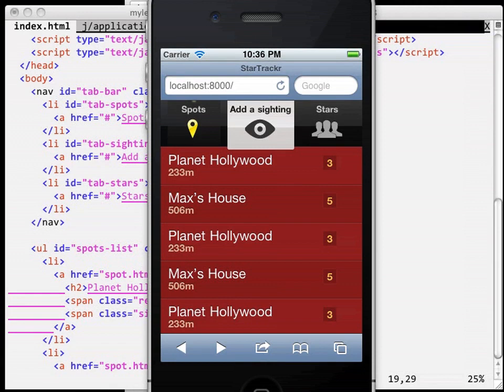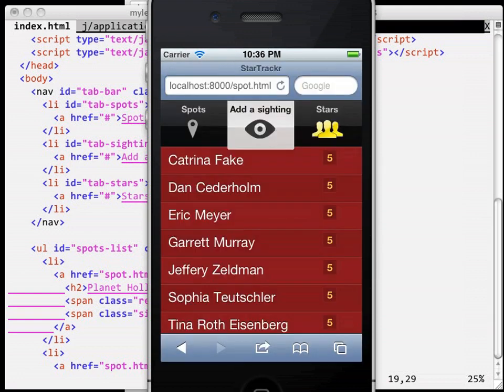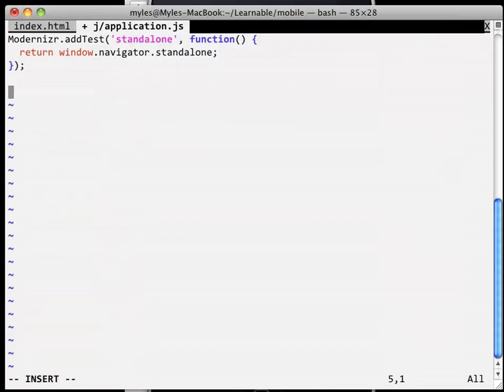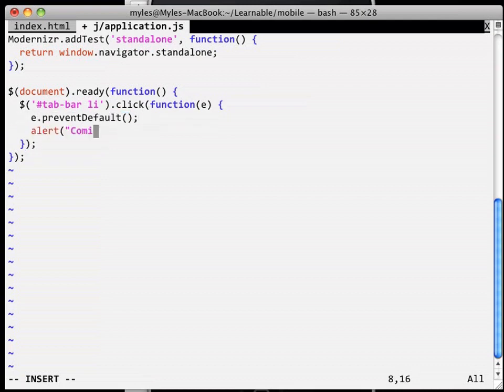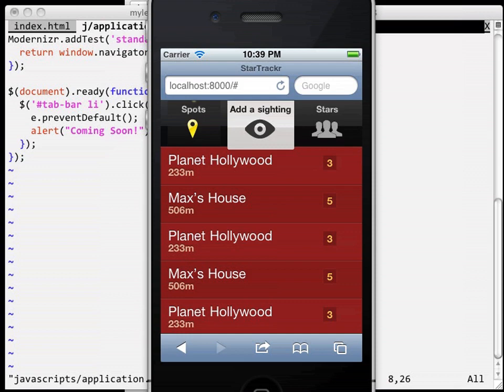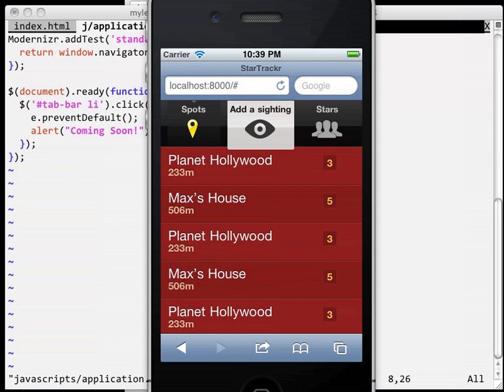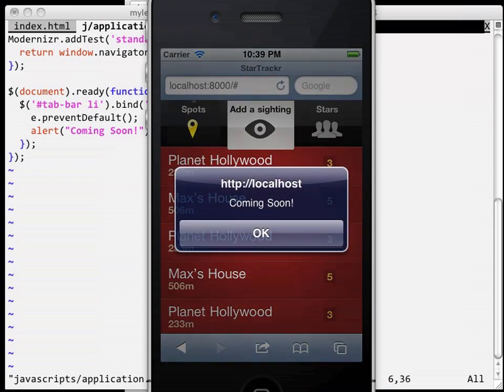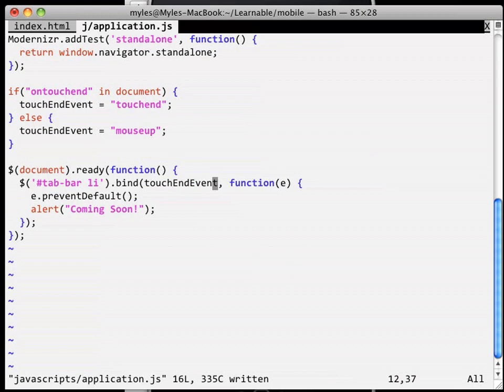howto Build Mobile Apps Lesson 3 Step 3 Events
"Learn how to be happy with what you have, while you pursue what you want."